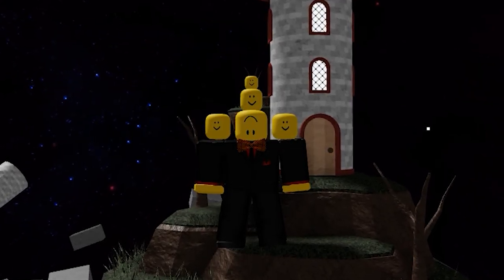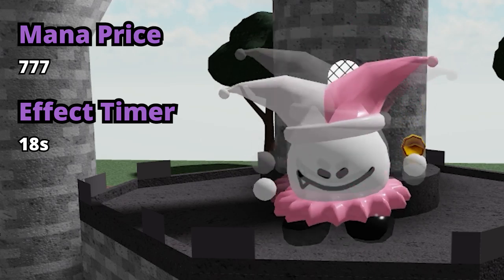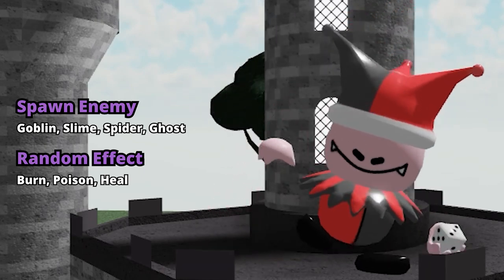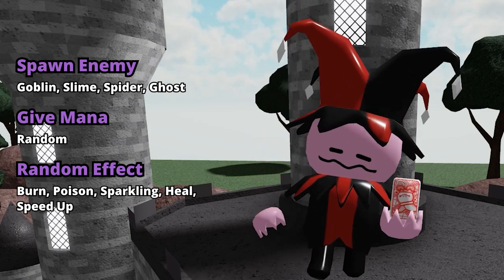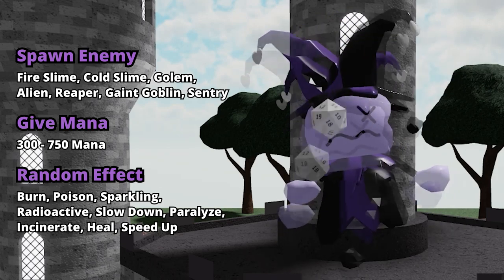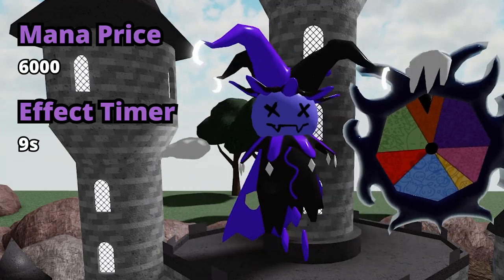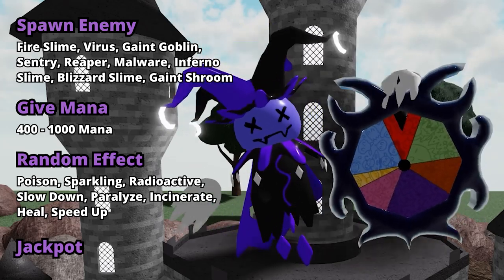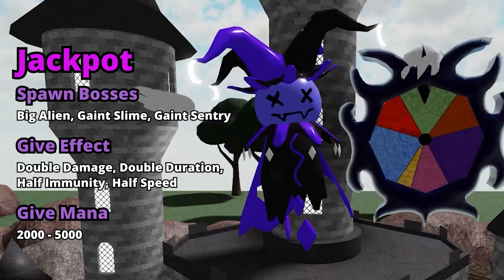Taking a closer look at JESTER! [Tower Heroes - Roblox]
In this video we will be taking a closer look at the new Jester unit in Tower Heroes. Jester is a very fun and weird unit, you never know what he is gonna do..